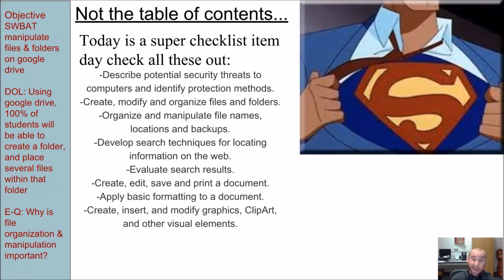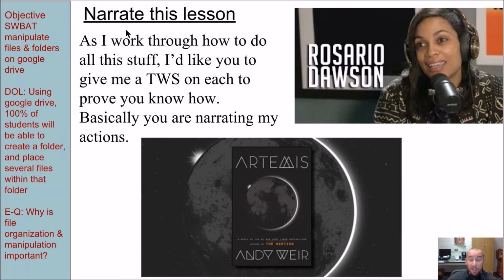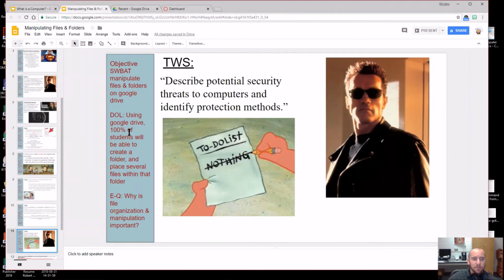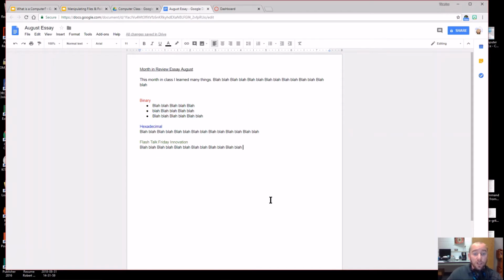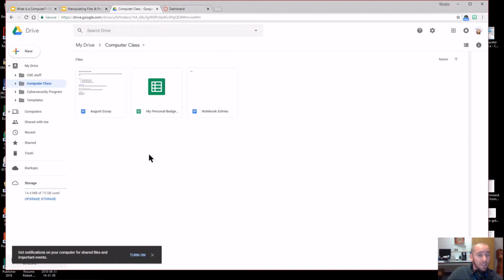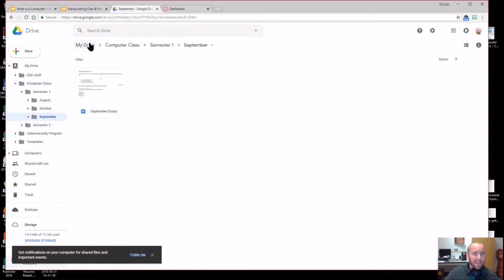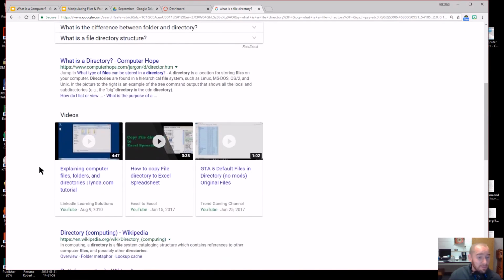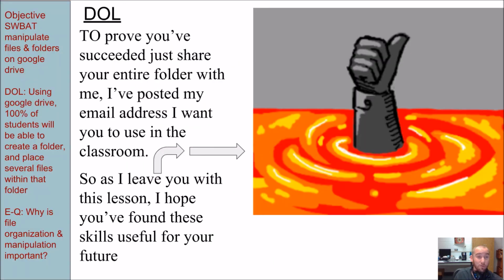File and Folder Manipulation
A VERY beginner lesson on how to create and manipulate files and folders using google docs as an example